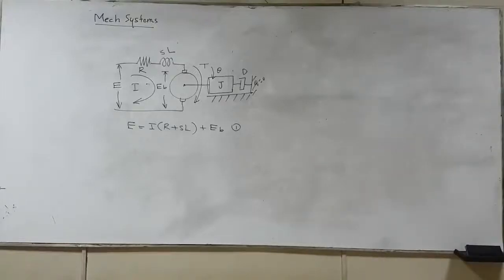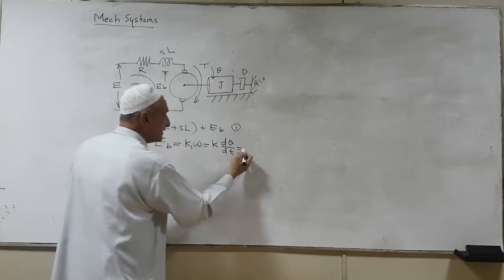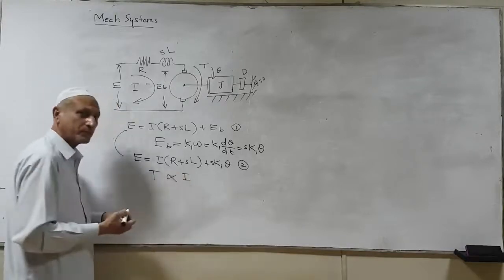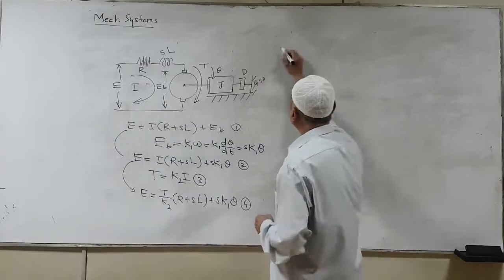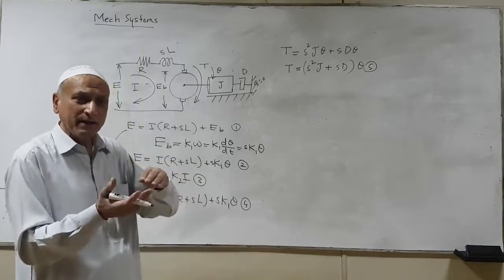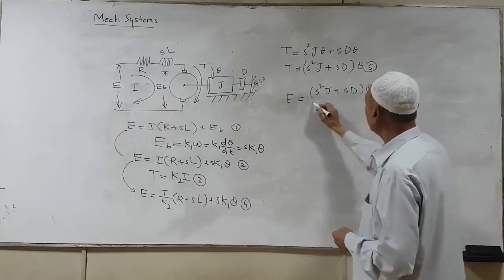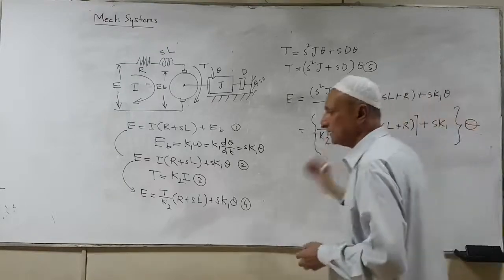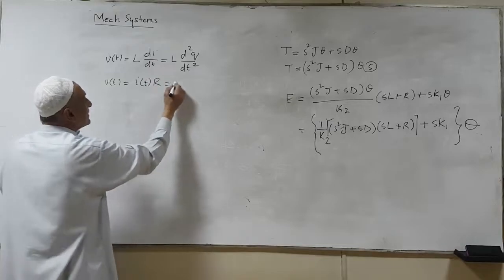electromechanical systems transferfunction in the S domain Electromechanical system solved example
electromechanical systems transferfunction in the S domain complete explaination with solved expamle
all the concepts of control system is explained in this lecture thought by professor doctor Naeem Arbab from University of engineering technology peshawar Automated systems and many more. Laplace transform inverting and Non inverting Amplifier stable systems and unstable systems pole and zeros of the system.